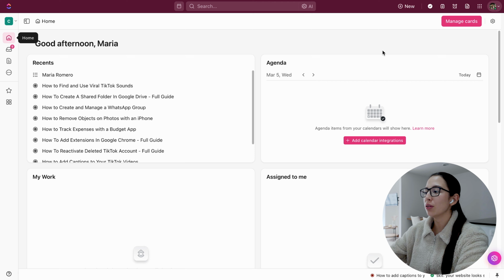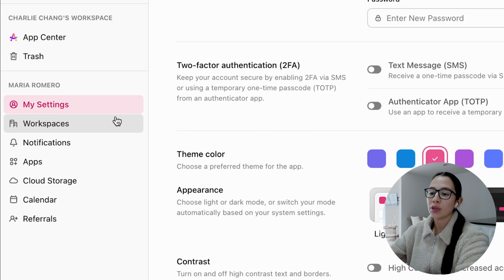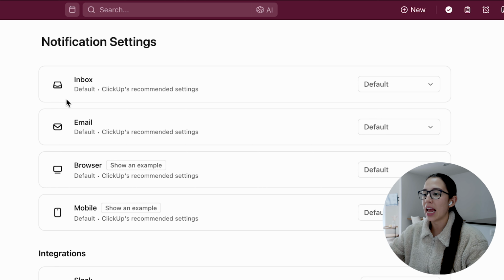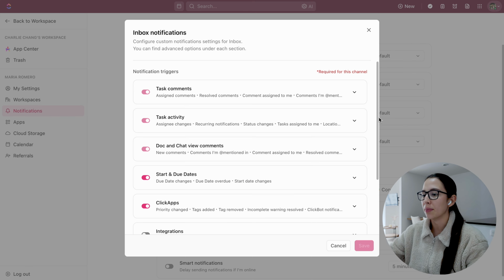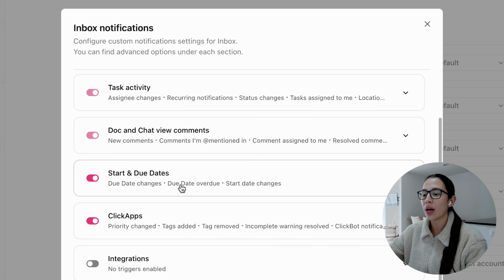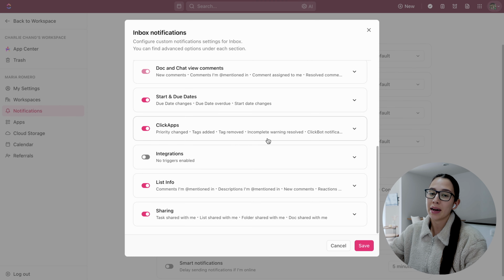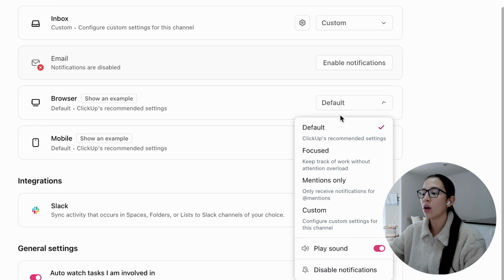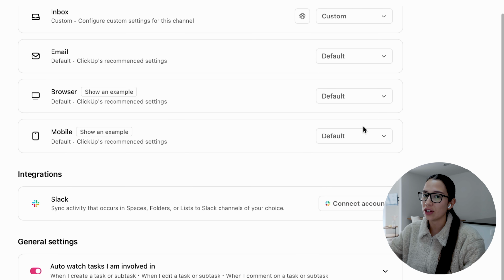How to Add and Customize ClickUp Notifications (Email, In-App, Browser Settings)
In this video, I’ll go over how to add and customize ClickUp notifications so you can get updates that actually matter. You’ll learn how to open your ClickUp settings, find the notifications menu, and pick which alerts you want. I’ll show you how to set up ClickUp notifications for task updates, comments, mentions, due dates, and more. This video is great if you use ClickUp for task management, team projects, or personal to-do lists.

Be sure to watch this video all the way as I cover how to stop getting too many alerts and keep only the important ones. I’ll explain how to manage ClickUp email alerts, in-app notifications, and browser pop-ups. You’ll also see how to control alerts on each task or project so your workspace stays clean and focused. These ClickUp tips will help you save time and stay on track with your work.

ClickUp notifications are easy to set up and can be changed anytime. You can choose what triggers alerts and how they show up on your devices. With the right settings, ClickUp can keep you updated without getting in the way. This guide will help you take control of your ClickUp workspace and get the most out of every task.

– Mari

Timeline:
0:00 - Introduction
0:11 - Opening ClickUp on Browser
0:16 - Going to Settings via Profile Picture
0:24 - Exploring Notification Settings
0:35 - Adjusting Notification Preferences
1:46 - Editing Inbox Notifications
1:02 - Saving and Updating Email Alerts